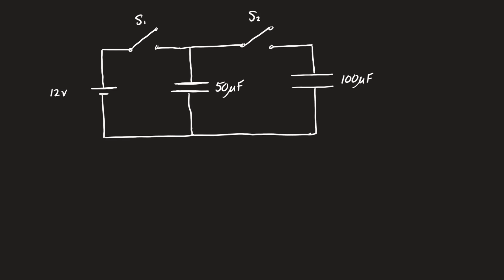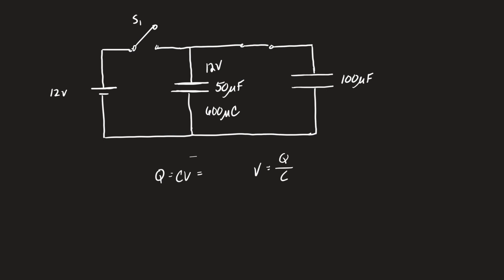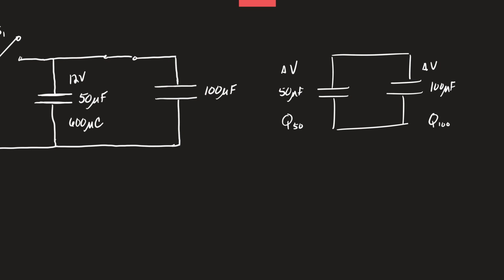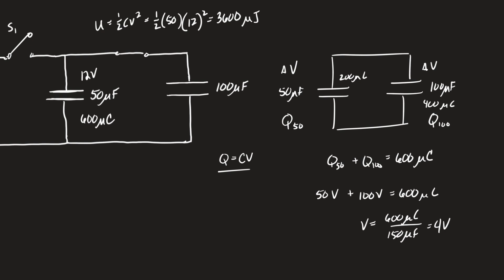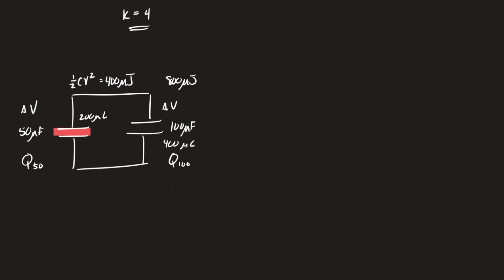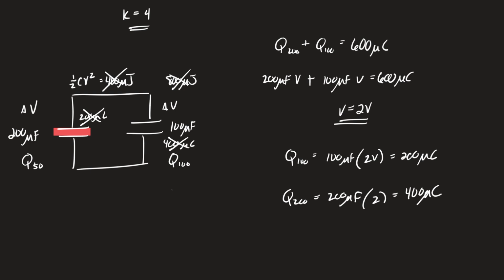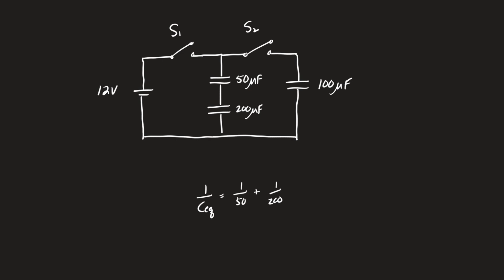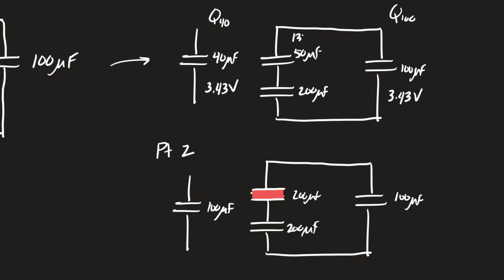Charging and Isolating Capacitors